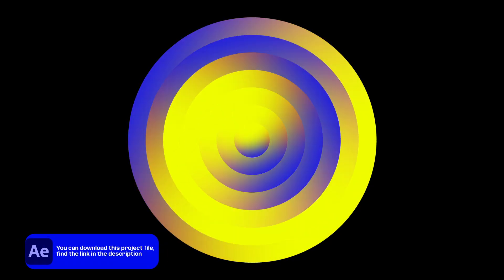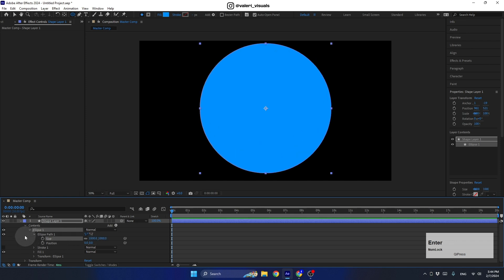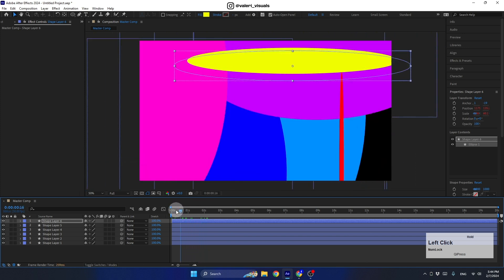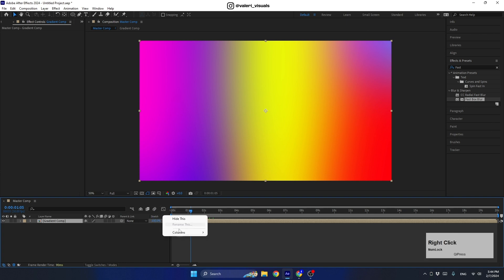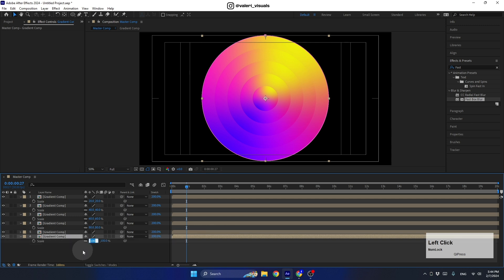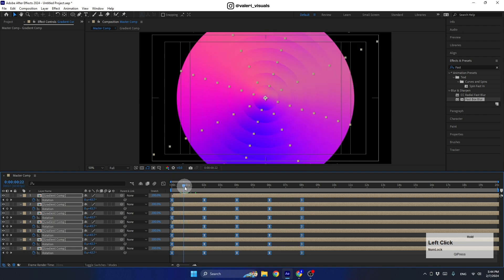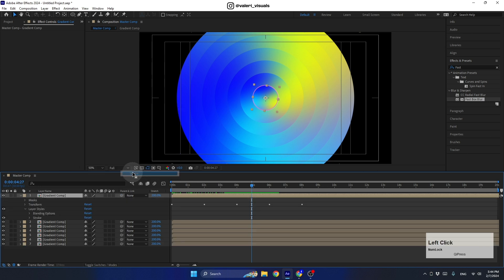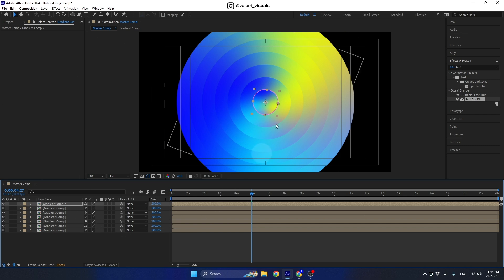Beautiful Gradient Animation. After Effects tutorial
Hi guys, welcome to my new After Effects tutorial! Today I'm gonna show you how to make a stunning gradient animation.